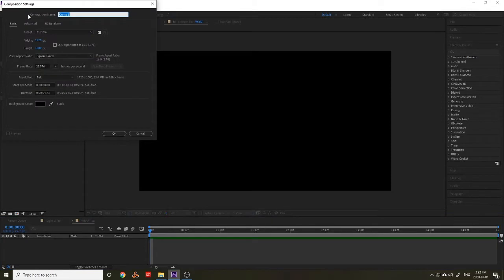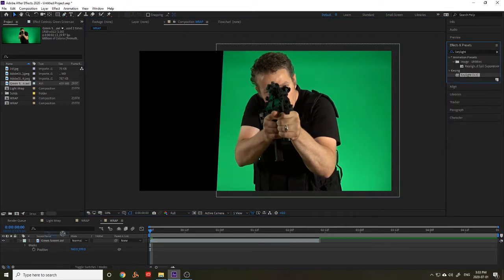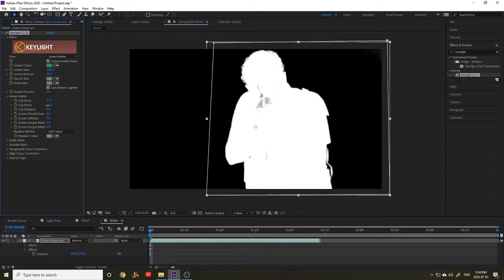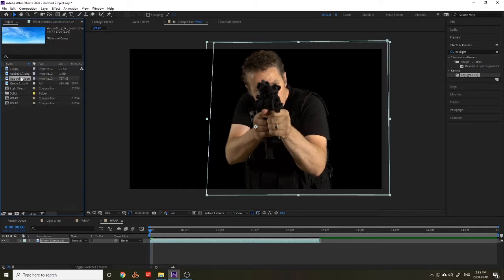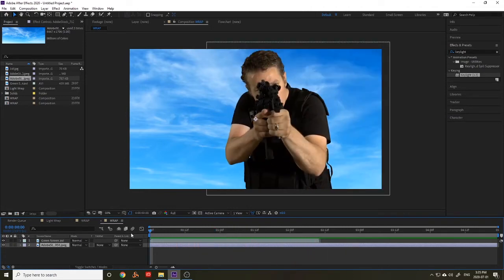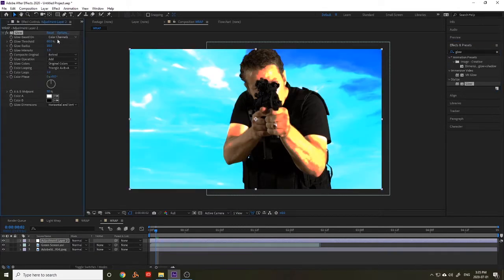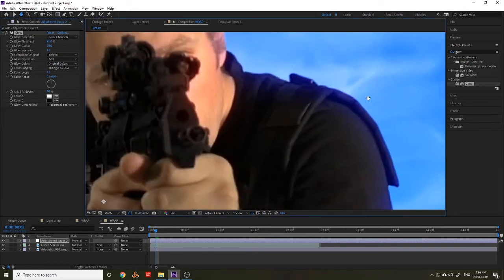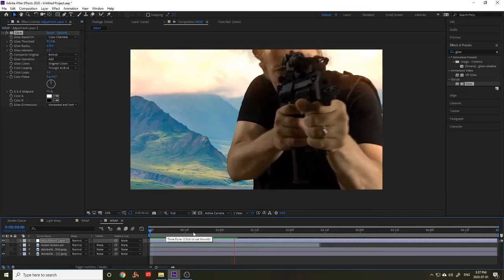Green Screen Tip: Light Wrap in After Effects - 100% FREE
Green Screen Tip: Light wrapping your subject in Adobe After Effects to make it look like it belongs in the shot.